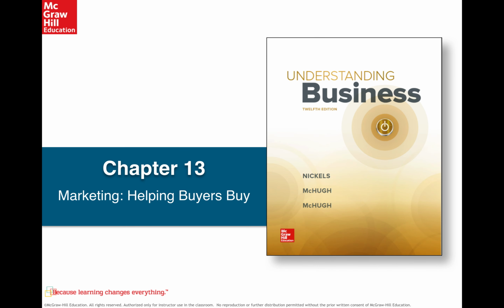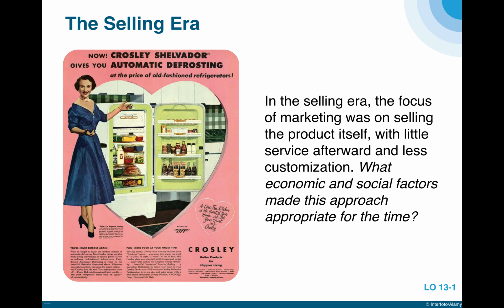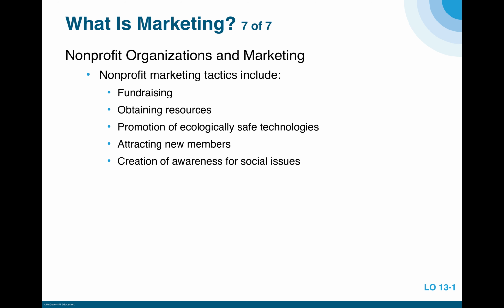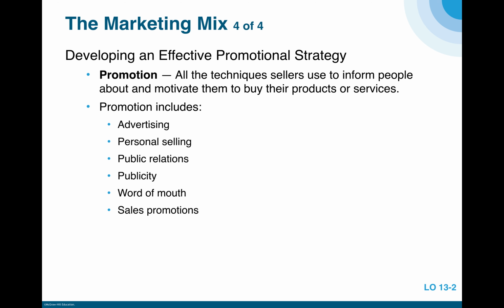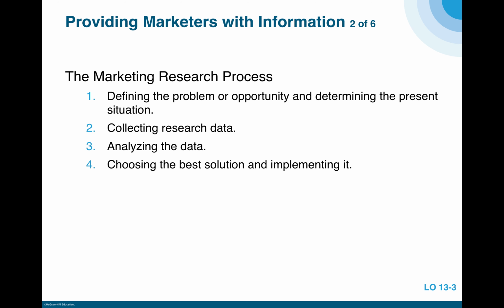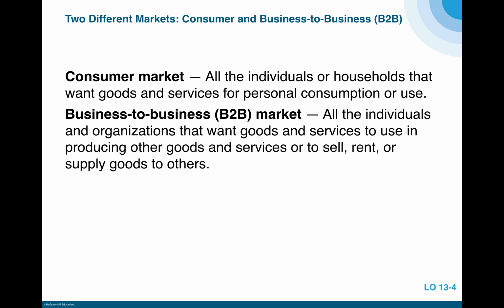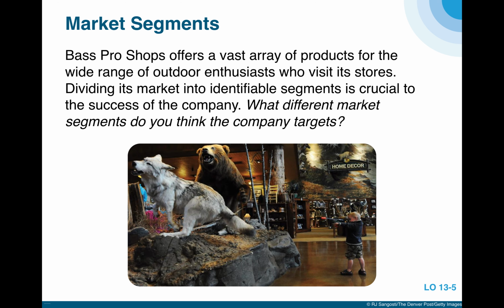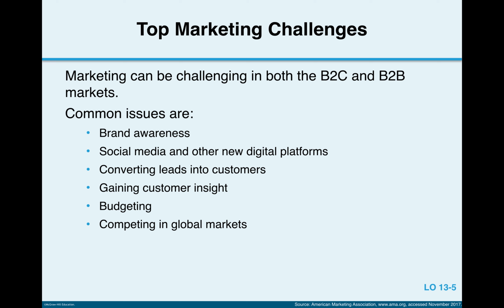Chapter 13 BUS 121